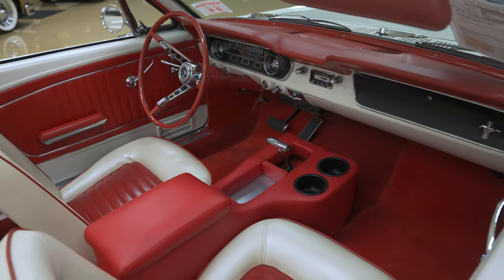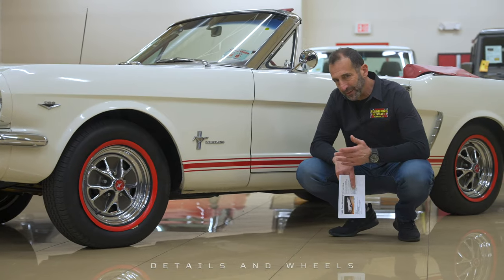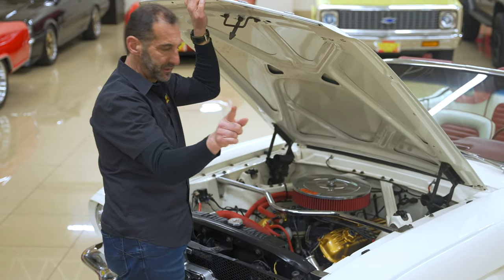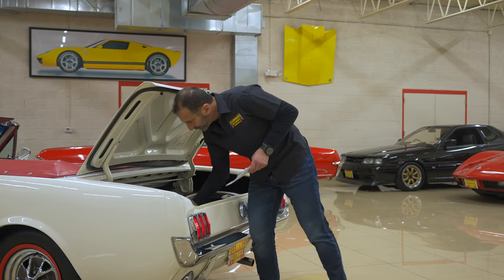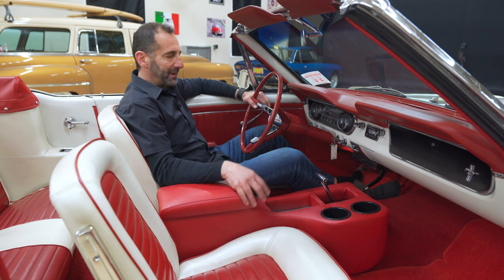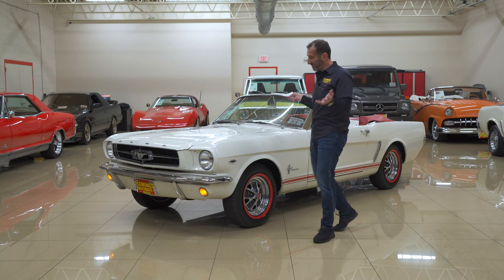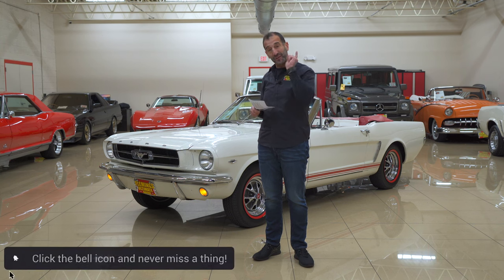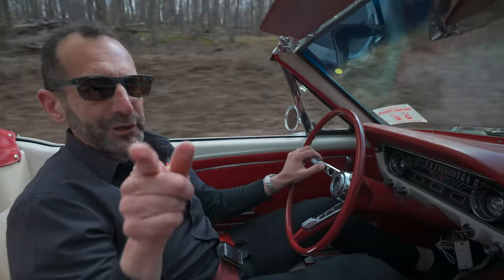Triple White 1965 Ford Mustang Convertible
Car details:
• Professional restoration of the iconic pony car, the '65 Mustang GT
• Original freshly rebuilt Ford 289cid V-8
• Optional automatic transmission
• Original Heavy Duty rear differential
• Mirror finish Wimbledon white paint show waxed and detailed
• White convertible top with body color matching boot
• Great looking Upgraded red and white bucket seat interior with custom console
• Factory gauges including 120MPH Speedo, Temp, Oil and Fuel
• Detailed Trunk with Tartan Mat with spare tire